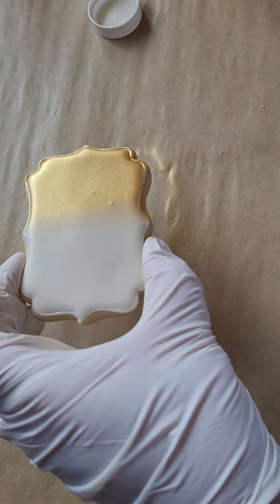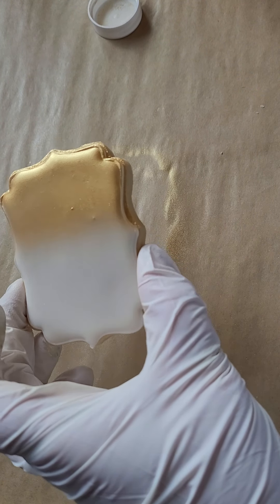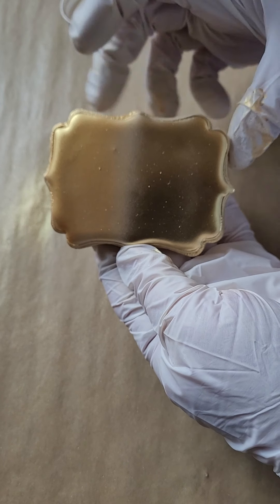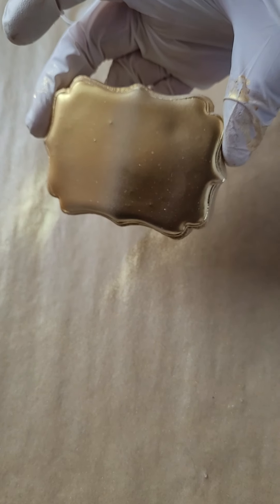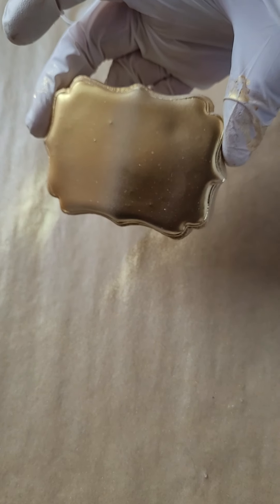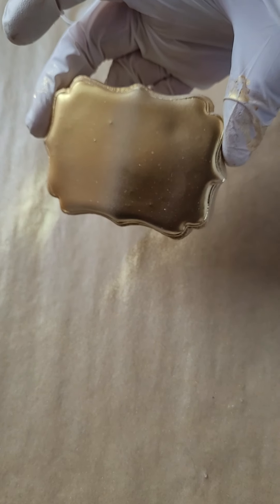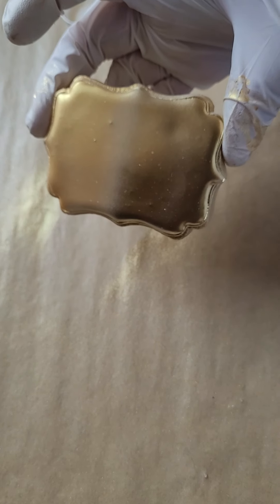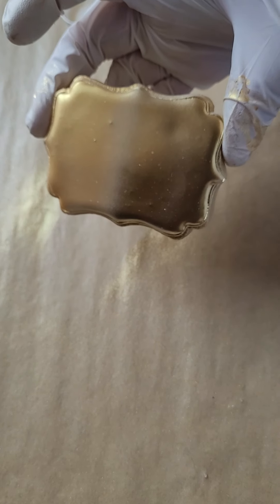Truly Mad Plastics FDA Compliant Gold Metallic Highlighter vs Non-Toxic Metallic Super Gold